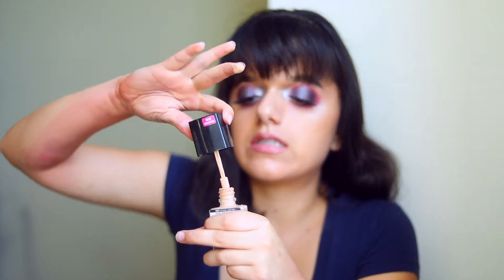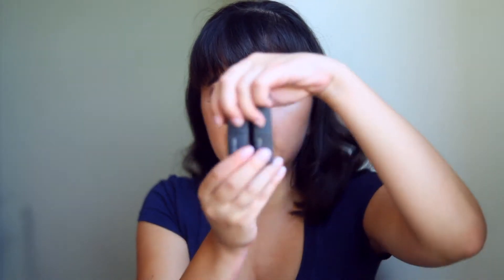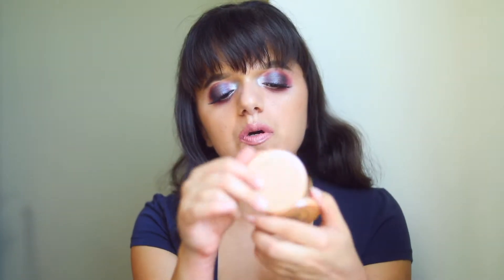SMELLY (but amazing) MAKEUP PRODUCTS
I am late with this video today - I've been traveling and it was a little difficult to this one up on time but I hope you guys enjoy this one! It's a pretty lighthearted video that goes over good makeup products that happen to smell... good or bad.